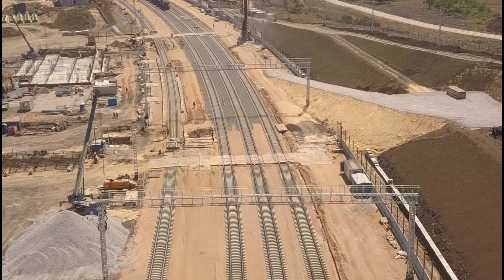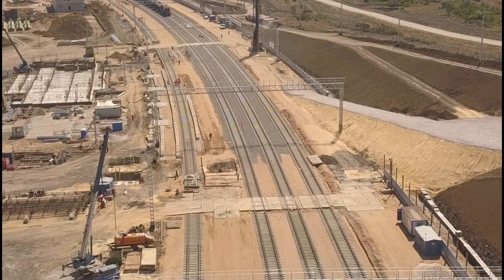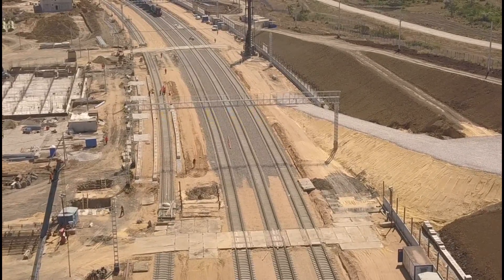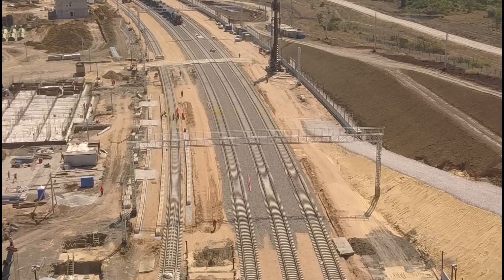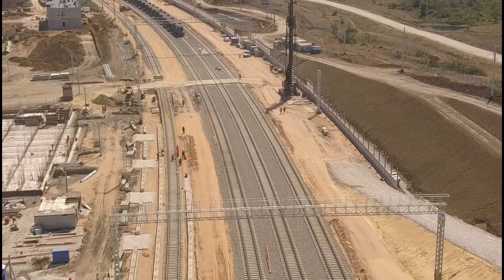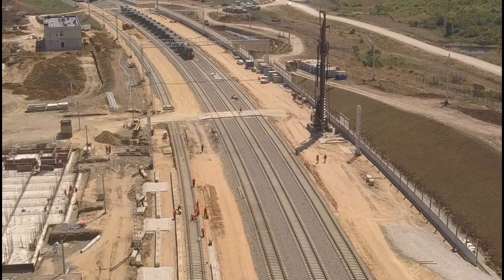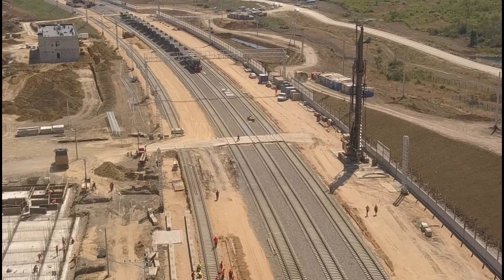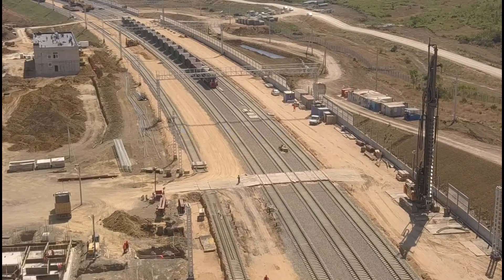Крымский мост(08.07.2019) Мега поезд прибыл в Керчь Что привёз КАК ВЫРАВНИВАЮТ РЕЛЬСЫ ЭЛБ в работе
Помочь на БЕНЗИН  Огромное СПАСИБО